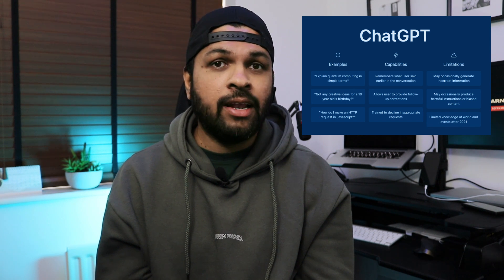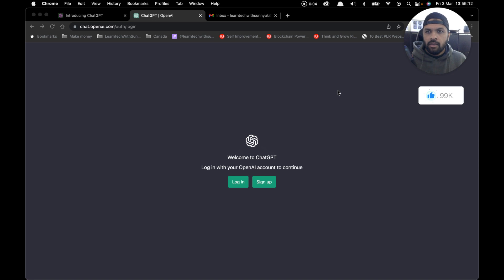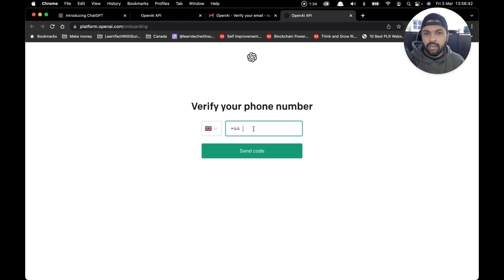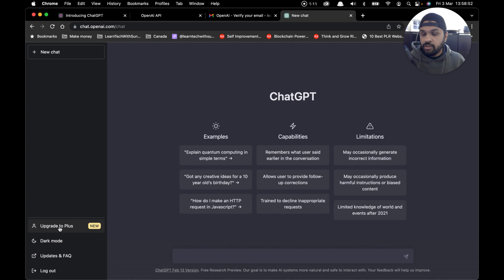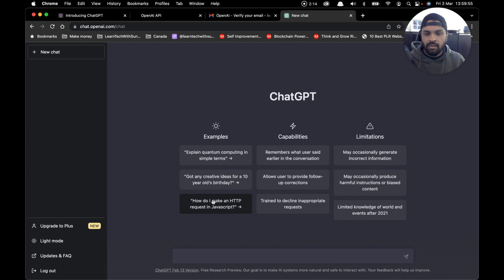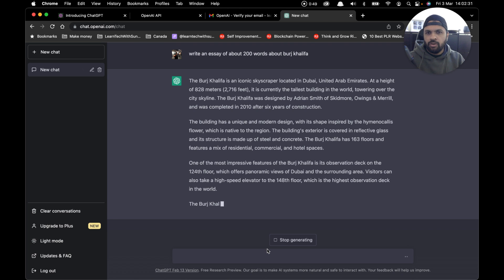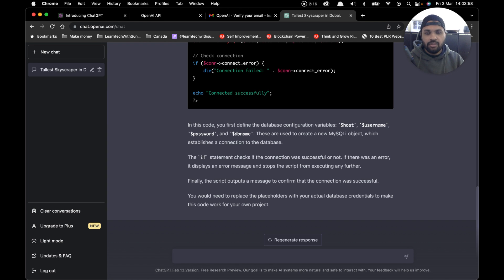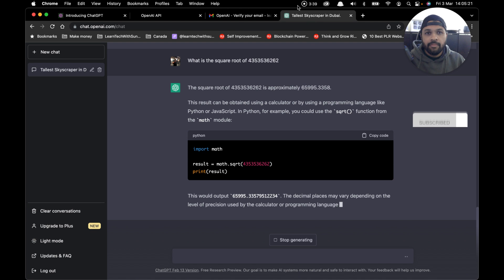Step-by-Step Tutorial: Chat GPT for Beginners | How To Use Chat GPT by Open AI For Beginners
ChatGPT beginners tutorial: ChatGPT is a chatbot that can hold intelligent conversations with humans, just like a real person. It can understand and respond to a wide range of topics and can even hold a conversation in multiple languages.

ChatGPT uses advanced artificial intelligence to understand and respond to text input. It has been trained on a massive dataset of human conversation, allowing it to generate natural and coherent responses.

What can ChatGPT do?
With ChatGPT, you can have a conversation about almost anything. It can provide information, tell jokes, and even engage in friendly banter. Give it a try and see for yourself!

Main Camera (Cannon 90D)
Macbook Pro for editing